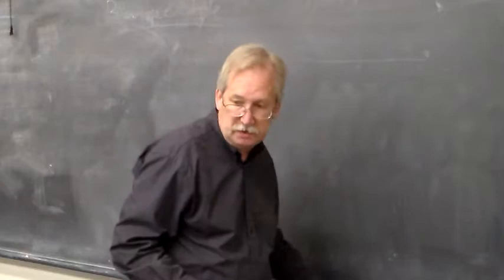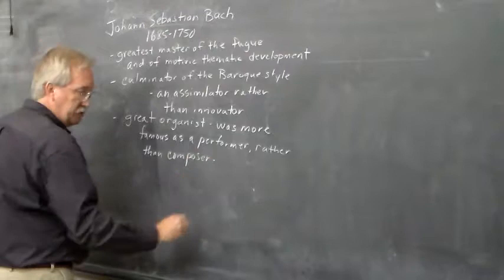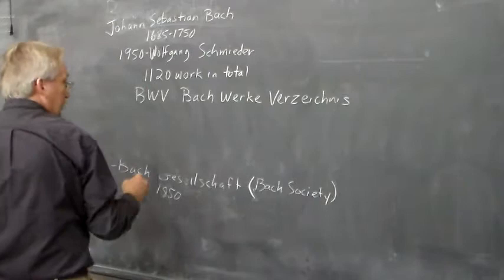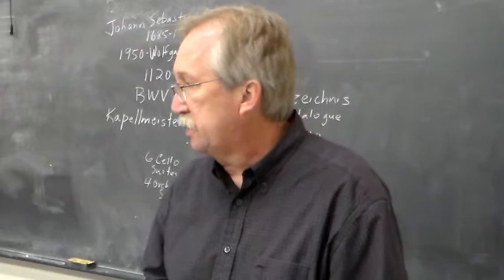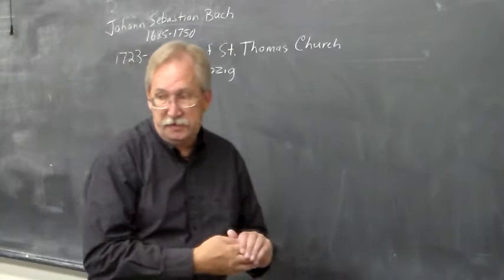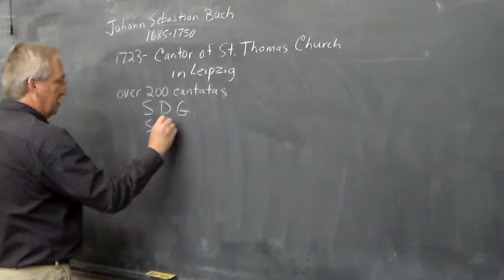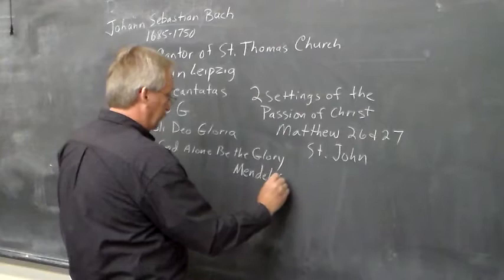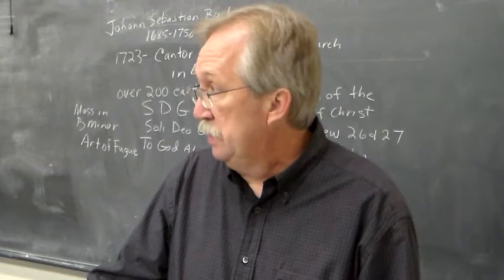Music Literature Lecture 10a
Johann Sebastian Bach compositional characteristics and his career